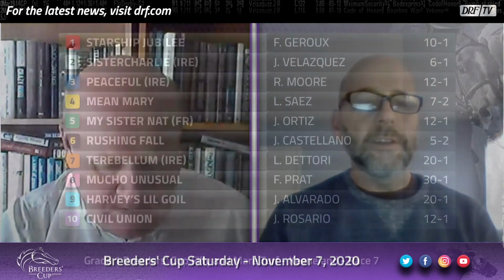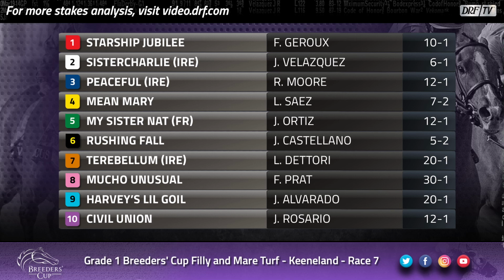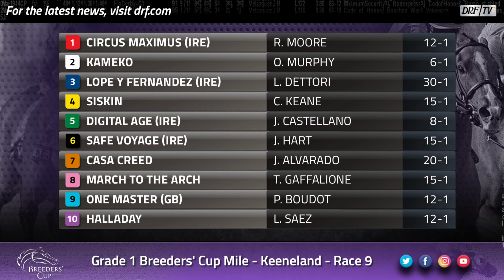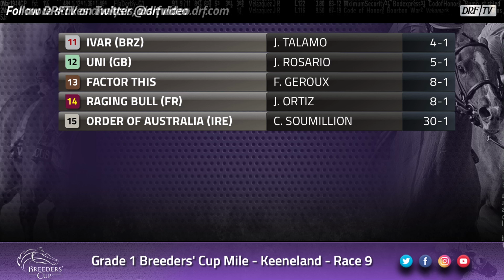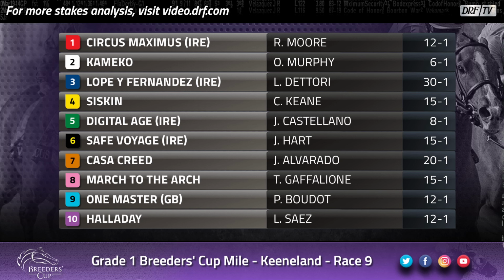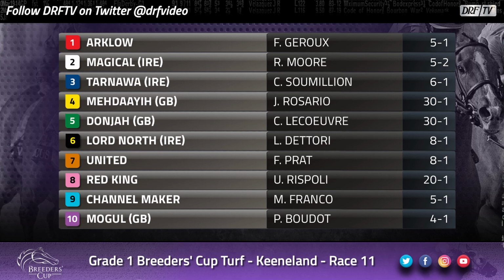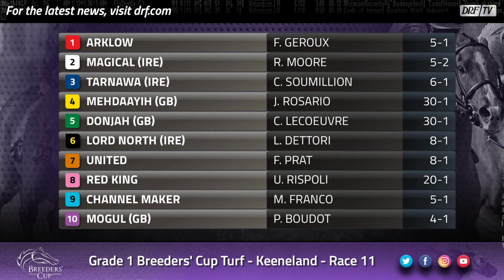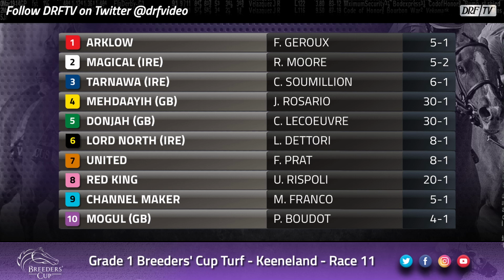Breeders' Cup 2020 | Saturday's International Entrants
Marcus Hersh and Steve Andersen discuss the international entrants that will be running in the Breeders' Cup races on Saturday on DRFTV